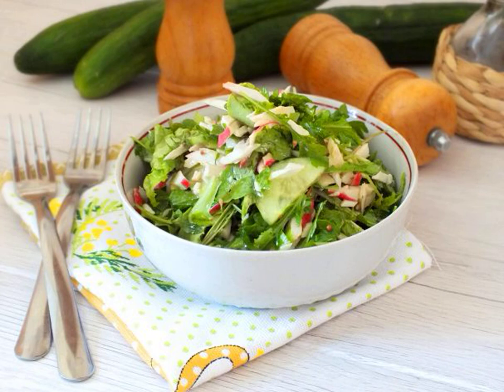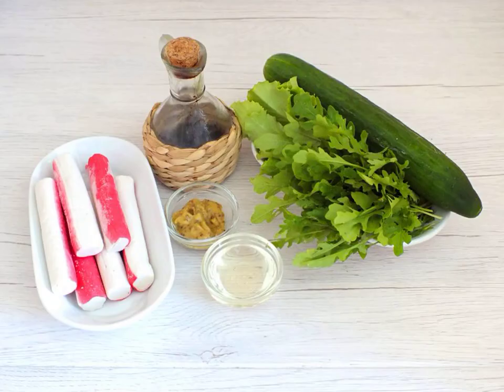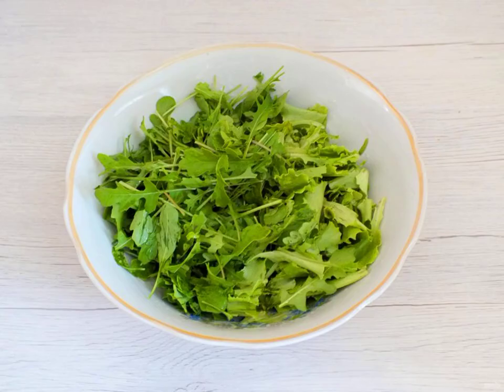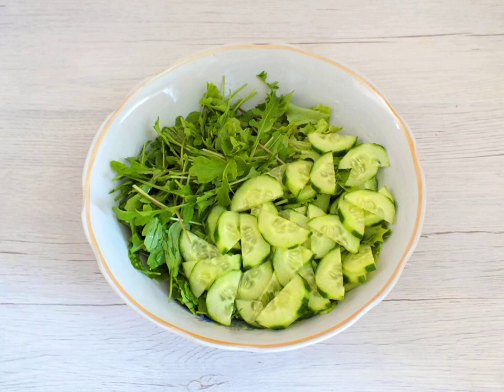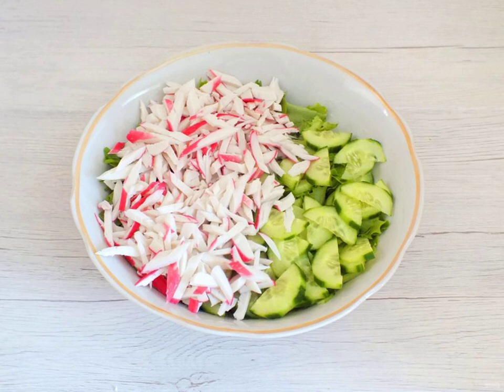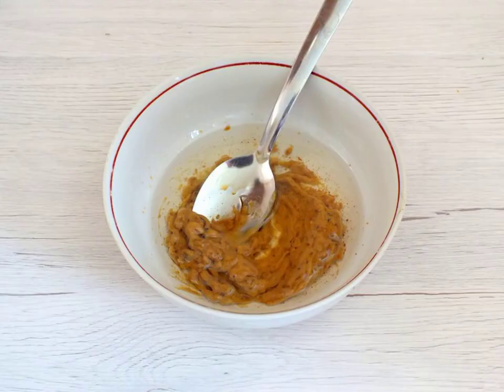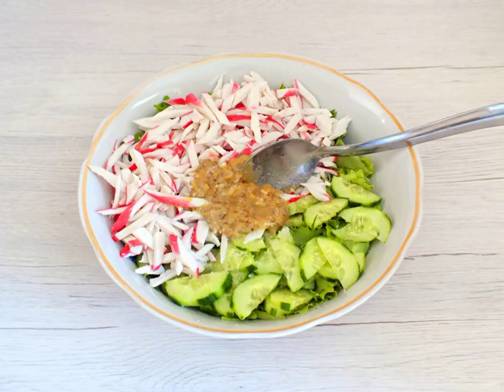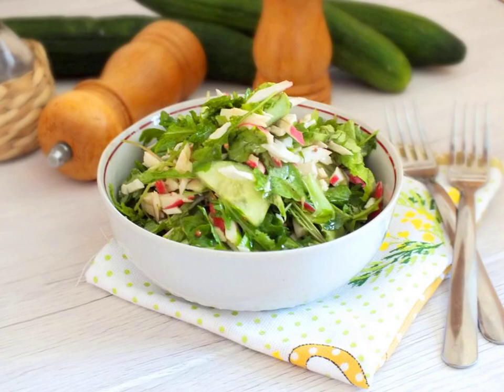Salad with crab sticks and arugula. Recipe to cook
For a light snack, you can prepare a very tasty and simple salad of arugula and crab sticks. In order not to weigh it down with mayonnaise, we use vegetable oil, vinegar and mustard. Cooking!

Ingredients:
Arugula — 1 A bunch (small), Salad leaf-1/2 Bunch, Crab sticks-6-7 Pieces, Fresh cucumber-1/2 pieces, Grain mustard-1 tablespoon, Vegetable oil-40 Milliliters (or olive oil), Balsamic vinegar-1/2 teaspoon, Salt — To taste,